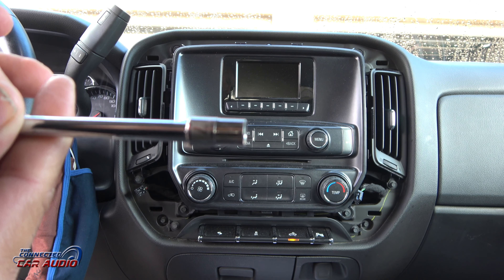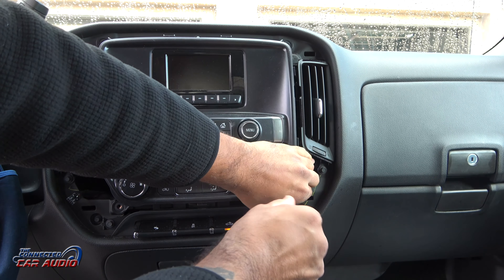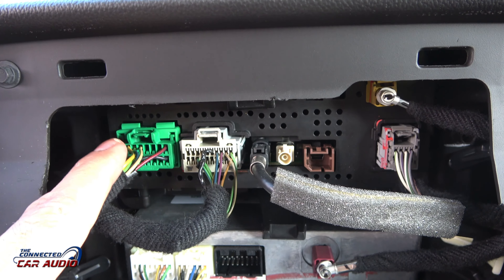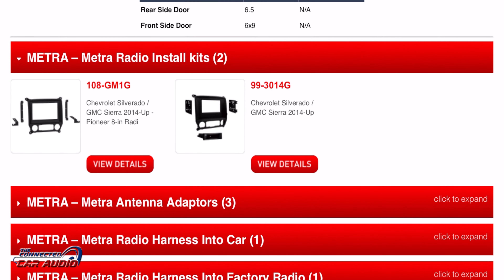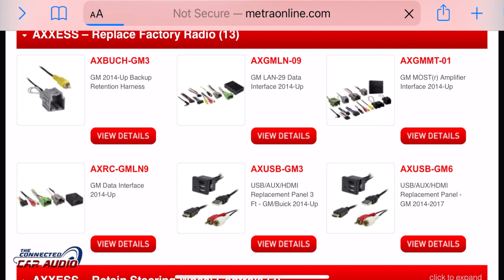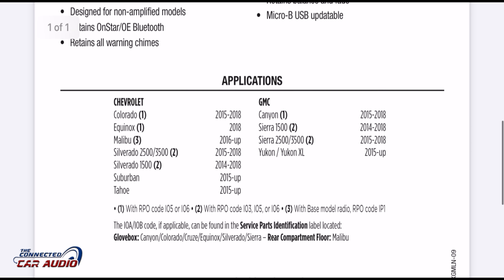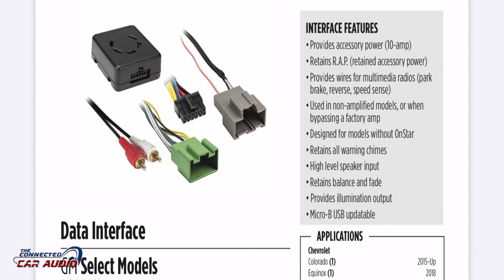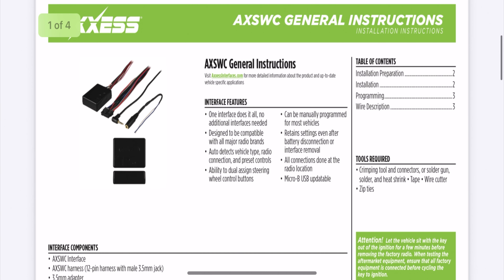chevy Silverado stereo removal 2014 and up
Recommended double din stereo replacement
plastic panel removal tool non marring

 you found the video useful please hit the "like" button